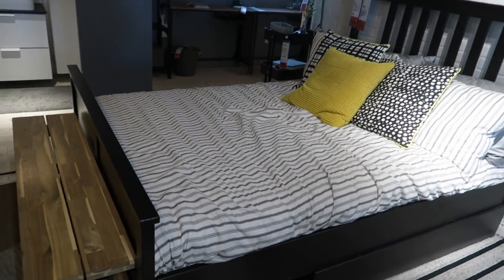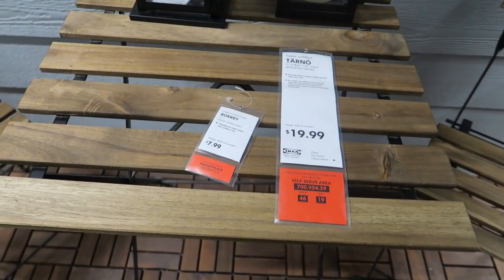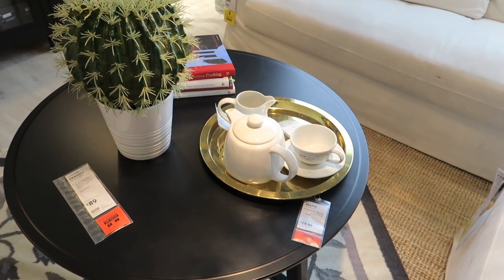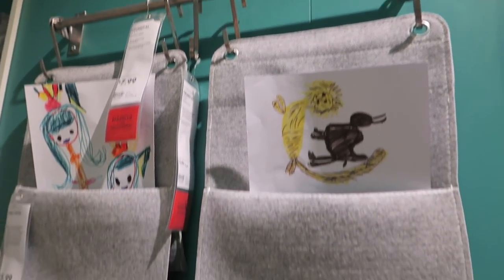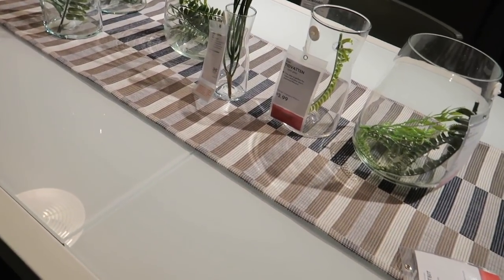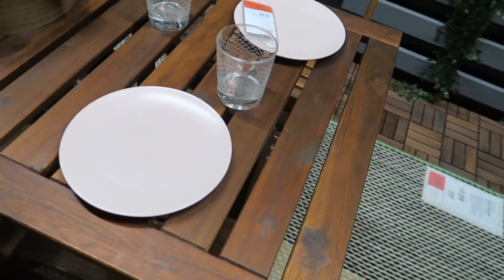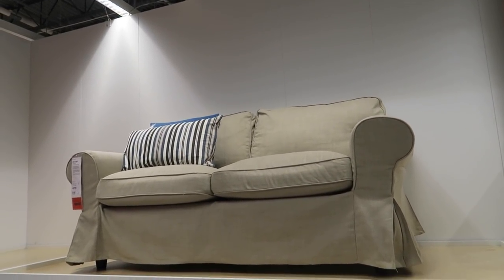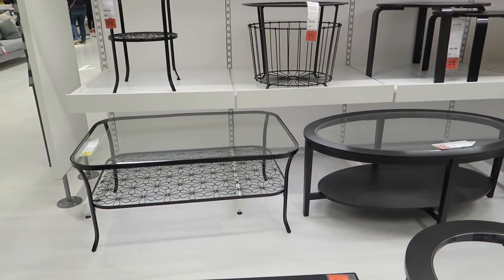Home Decor Shopping At Ikea! Spring 2018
We went to Ikea for the first time!